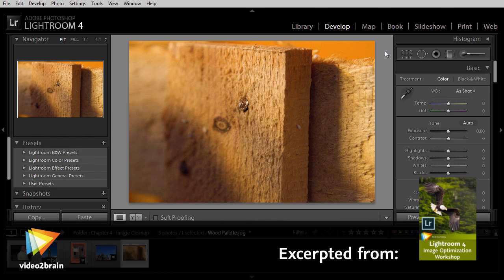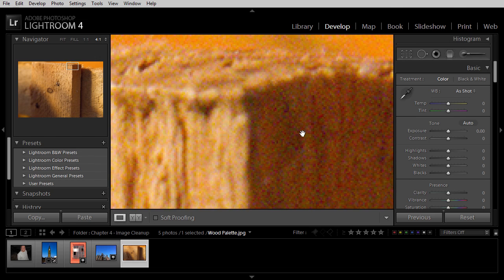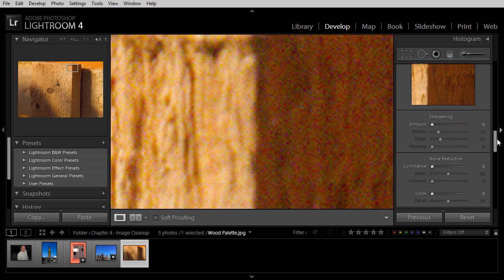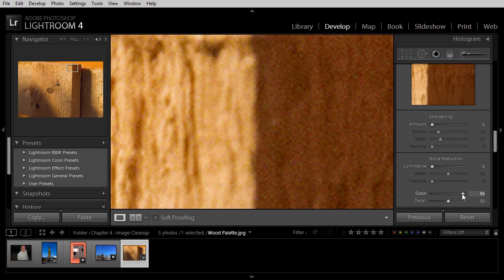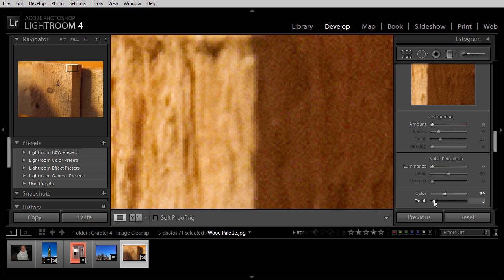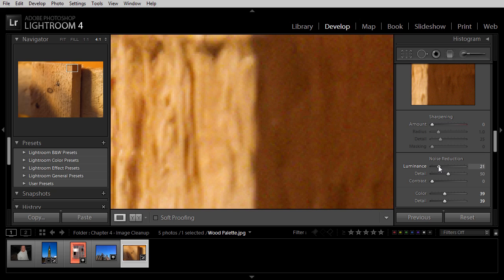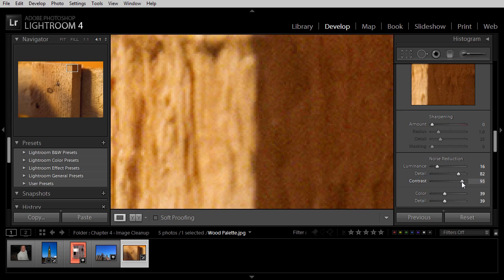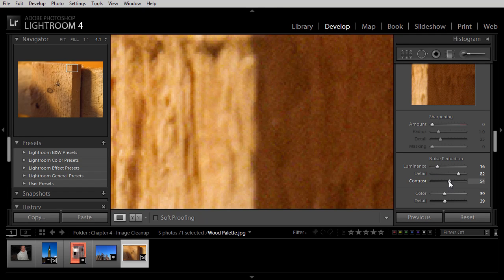Applying Noise Reduction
In this free lesson from video2brain's course, Lightroom 4 Image Optimization Workshop, Tim Grey teaches you how to reduce the appearance of noise in your photos, which can often be a real problem for digital photos especially when captured at a particularly high ISO setting. You can find more information about Tim's course